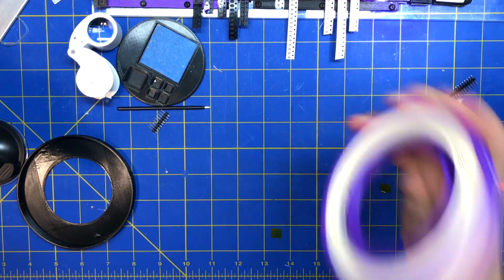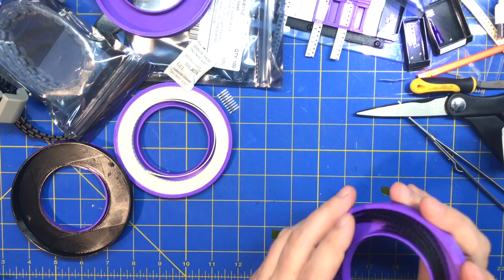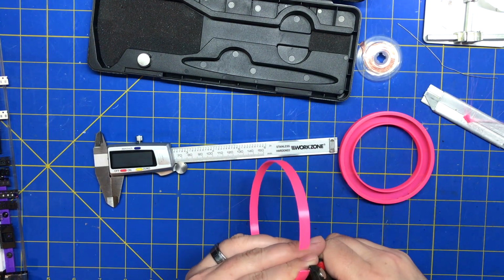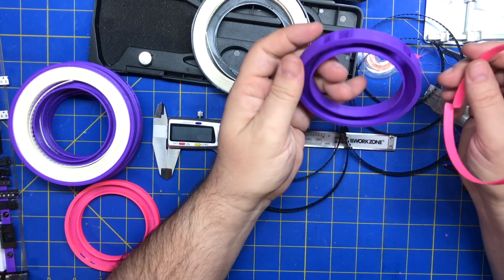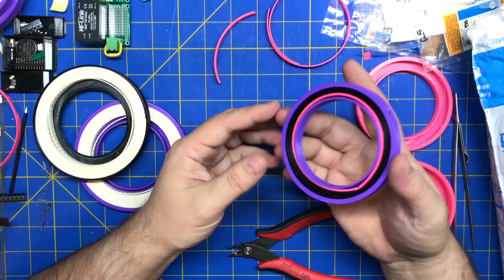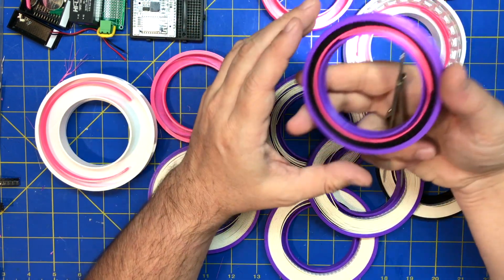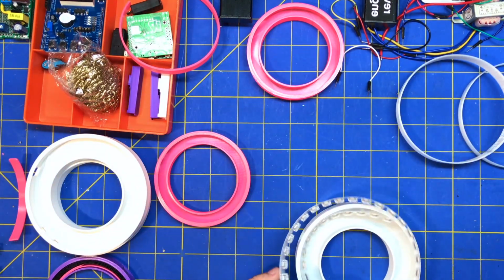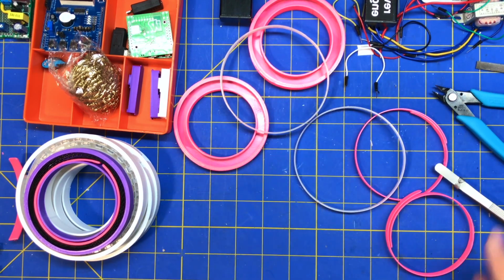Project VLOG of my 3dprinted SMD tape reels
I have been designing a system to store partial reel cut tape in a small area, and low parts counts, 1000 piece tapes 0805 etc.

This is some of the 3d prints and the process/thoughts so far,

I will clean up and post files somewhere when its closer to final and working design, if anyone wants to play with them Ill try to throw them on github for now.